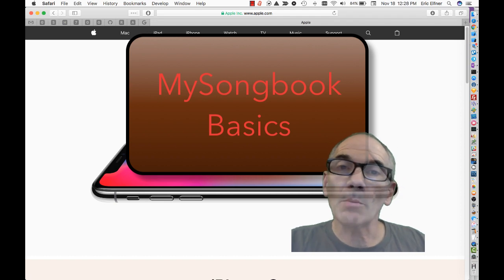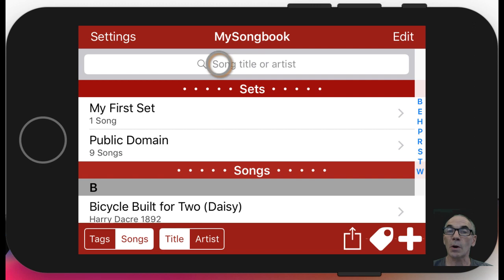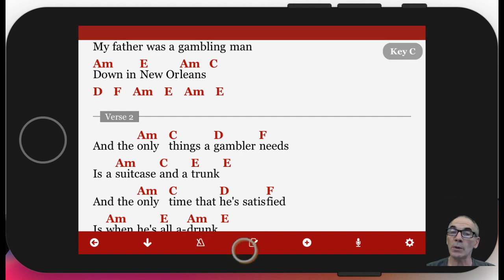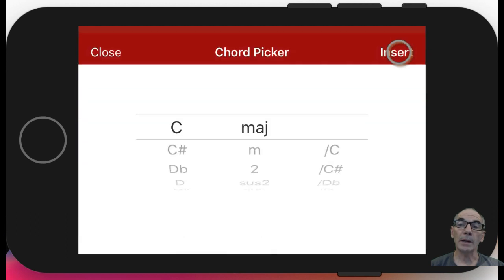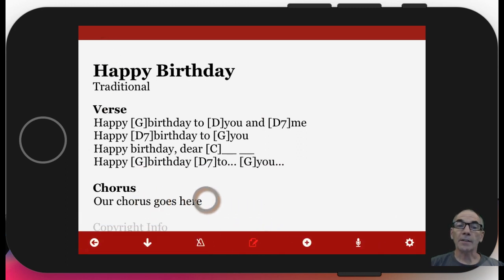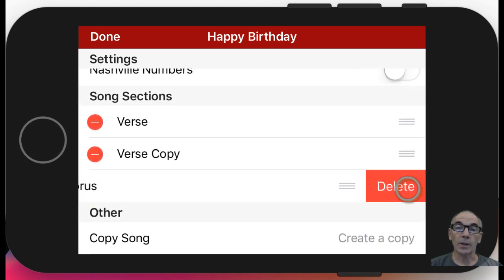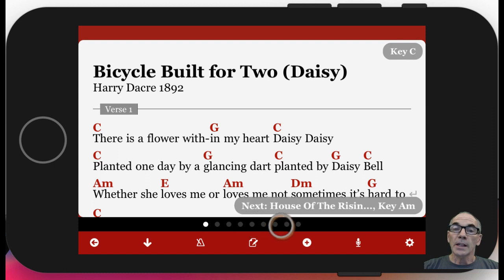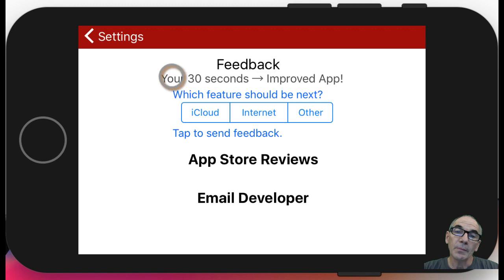MySongbook Basics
MySongbook is an iOS app. This video demonstrates its basic features.

If you don't have this app, you can get it